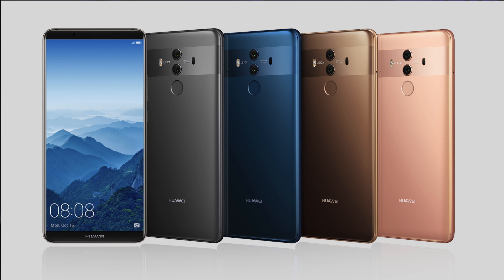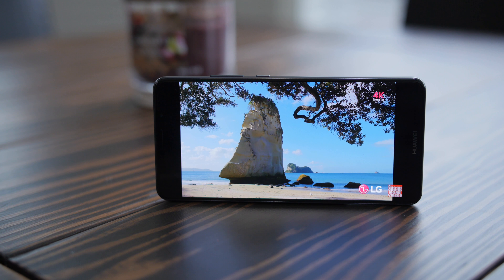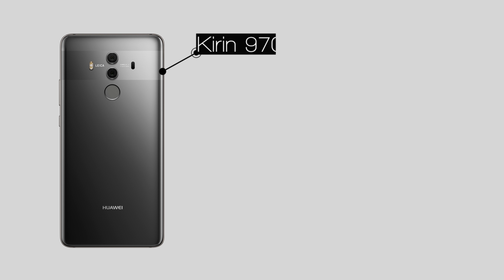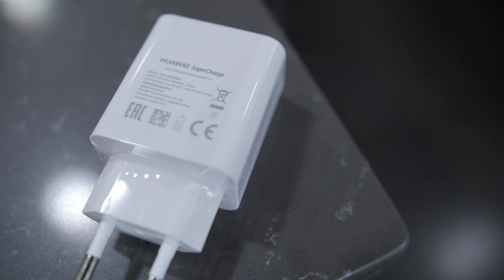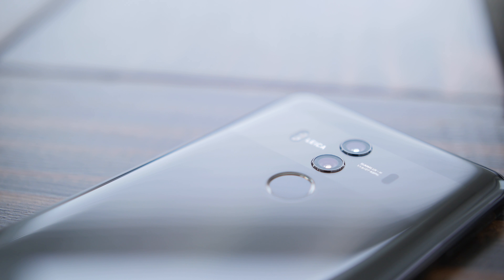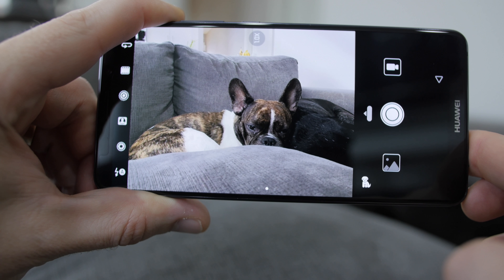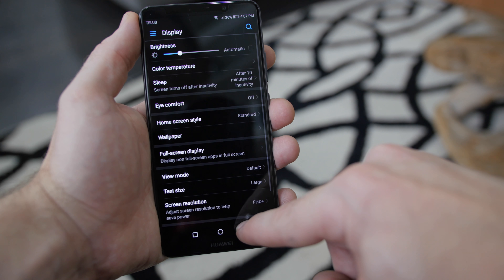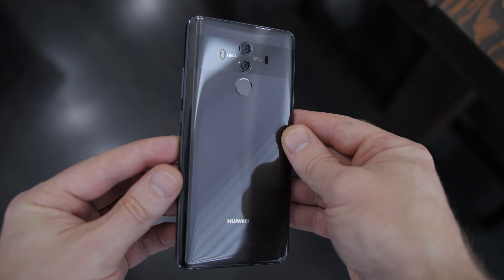Huawei Mate 10 Pro || Before The Review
Here's my thoughts on the Huawei Mate 10 Pro before I get deep into my review process. Hope you like it! =)